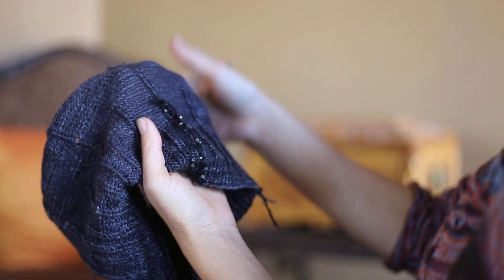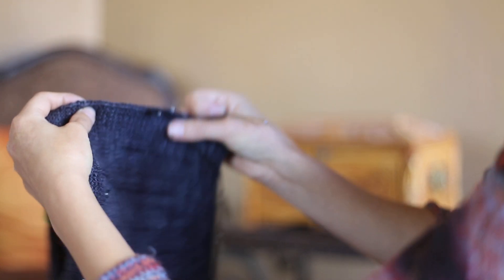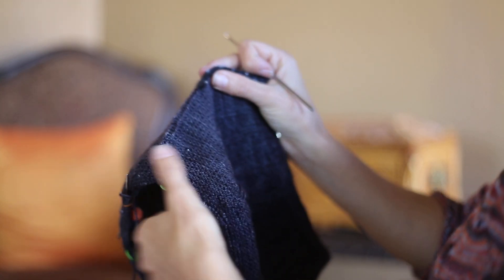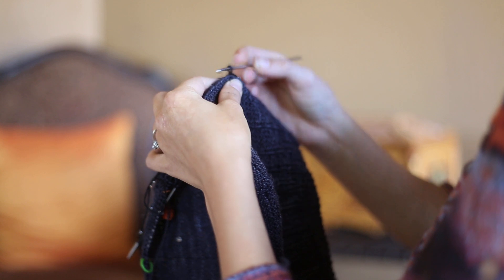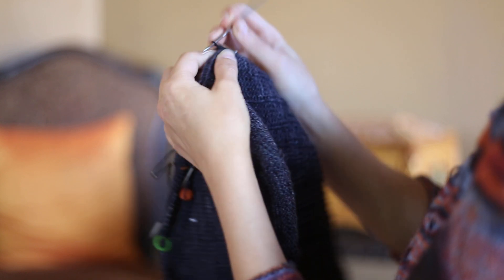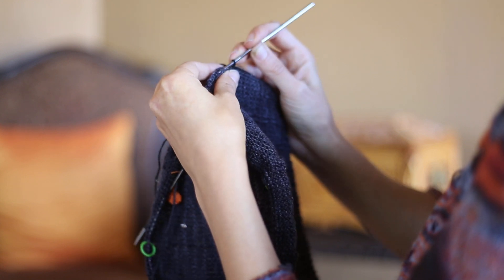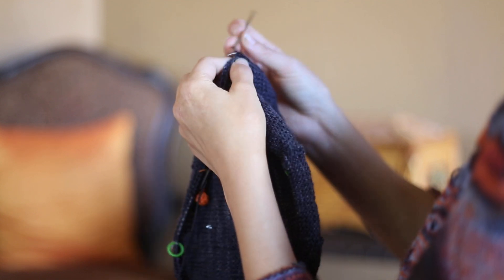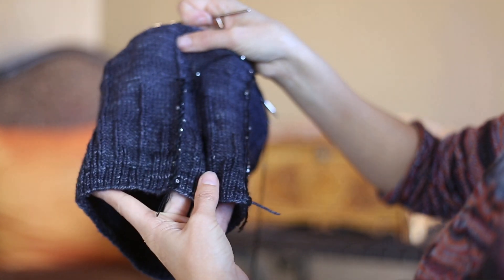How to crochet over the knitted stitches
The tutorial will show you how to crochet over the knitted stitches.